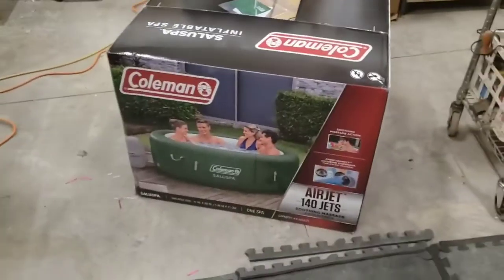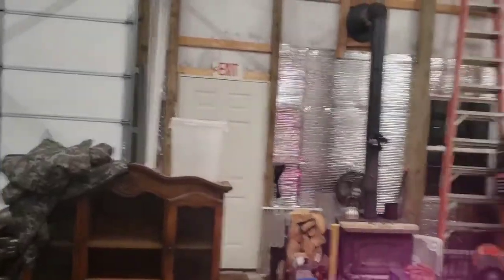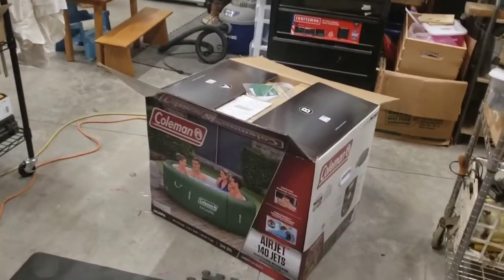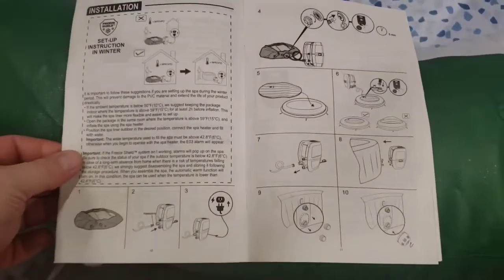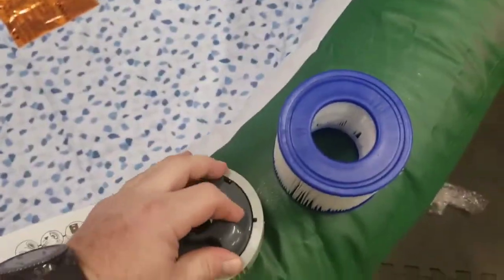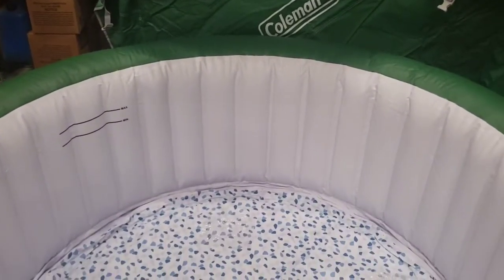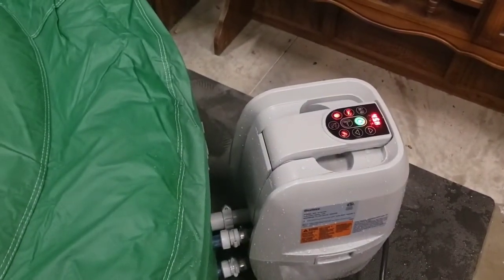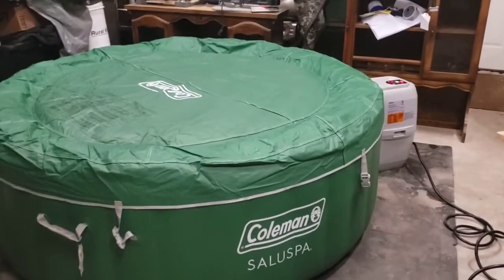Setting up my Coleman spa / hotub , is it really that easy to setup and will it help heat my garage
coleman hottub on Amazon

Mailing address
Chickenhawkfarmstead #62

Smartphone Video Rig Camera Cage Mount Holder

Small tripod

Large tripod

Start investing with Acorns today! Get $5 when you use my invite

Join Robinhood and we'll both get a stock for free.

Prize rebel. Get payed to do surveys and watch ads.

19rhSNKNpUkfvvrmLoK19oX4PRtPyi3mB9

0x6c867c147679c7223a7a28a8dda65338a52e8289

LXLiVpEbhB4WMdMx8u5hMstvdyL78PCdfH

Bitcoin cash
qrhq32uurzugpw9ffugwlu7h5xfdwgvn9ccjds9hqf